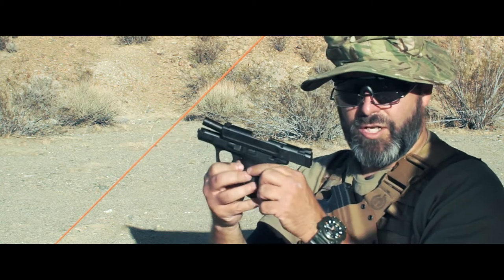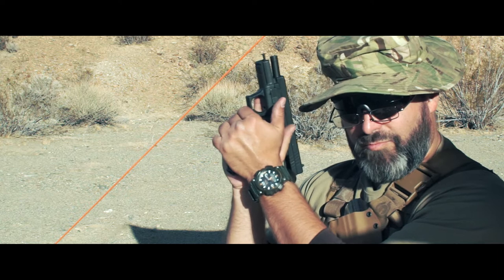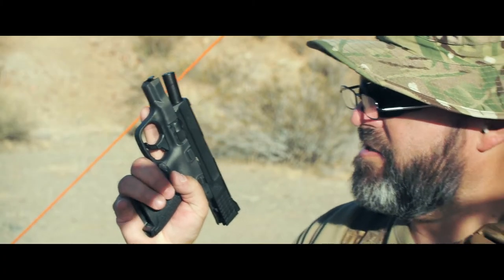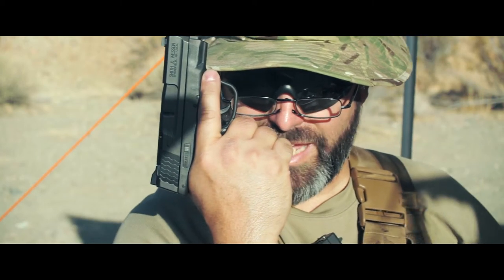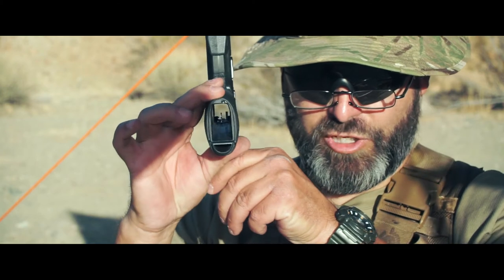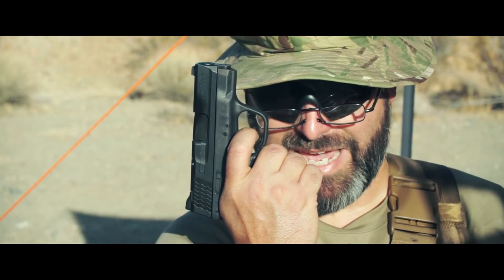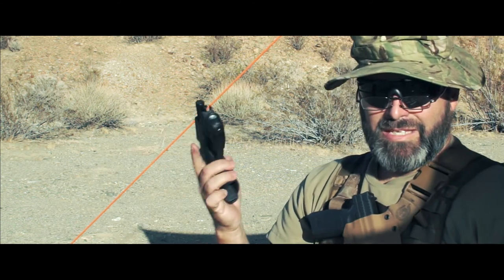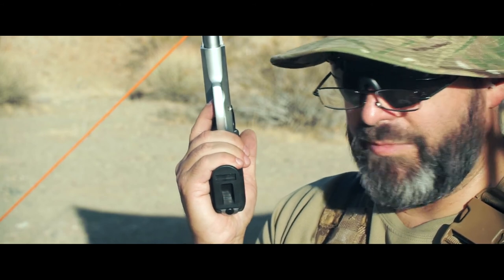Hogue HandALL Beavertail Grip Sleeves: TSF Field Review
For the M&P SHIELD, TSF Channel Presents another FIELD REVIEW.  The HANDALL BEAVERTAIL GRIP SLEEVE has really helped my trigger squeeze by giving me a meatier purchase on my S&W M&P SHIELD.  The thicker pistol grip acts to move my trigger finger back, allowing me to gain a proper purchase on the trigger with the tip of my finger.

Hogue Grip Sleeve
Fixxxer (2 Pack) Grip Extension S&W Shield

Trigger finger placement was already difficult to maintain with the APEX custom trigger.  It's flat, aluminum face kept allowing my trigger finger to slide across it with each recoil.  The more forward position of my trigger finger exacerbated the problem.  While not a true double-stack magazine thickness, the added circumference the Handall Beavertail Grip Sleeve provides, makes for a much more comfortable and manageable firing platform, IMHO.    ~ TSF

Video production gear:
Sony A6000
SmallRig Cage
GoPro Hero 4
GoPro Hero 3 Black
Tascam DR-40
Zoom H1
Audio-Technica Shotgun Microphone AT875R
Lanpart Battery Pinch
Comer V-Mount Battery